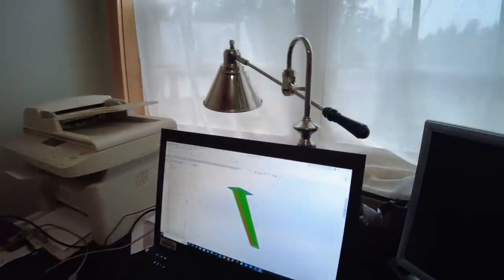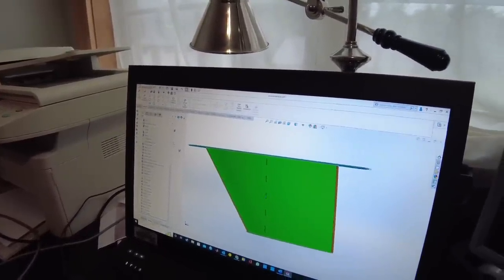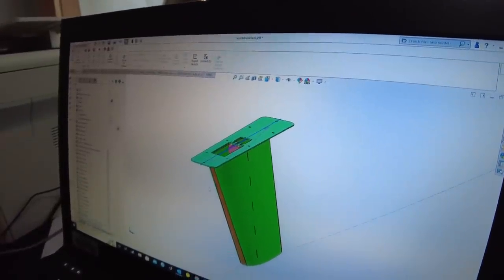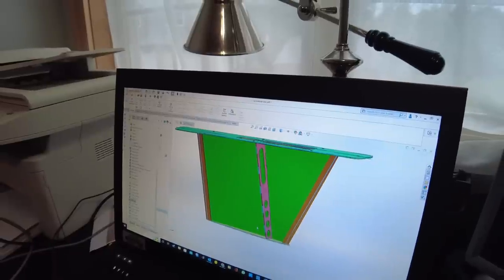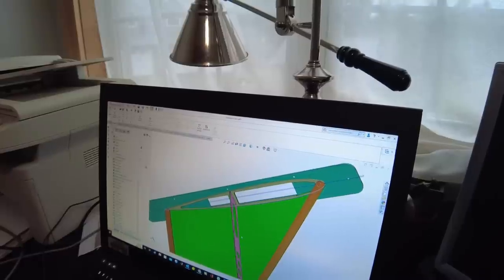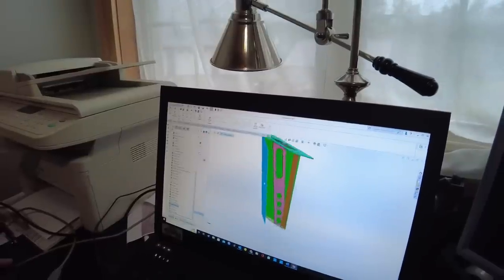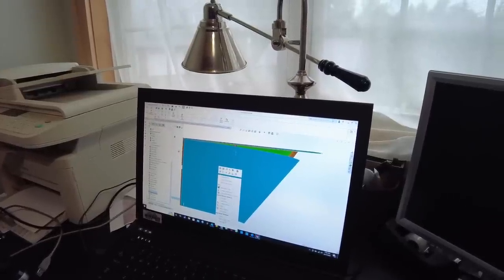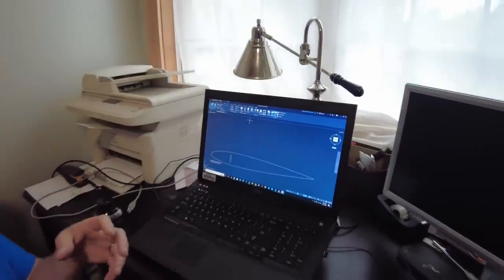S2E50 Designing and Building the Bilge Keels Part 1 || Wave Rover 650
With the help of Dr Brian Smyth, professor of engineering at the University of Prince Edward Island, we design and fabricate the Bilge Keels for the Wave Rover 650.

[BENEFACTORS' BULKHEAD]
Make a one time donation to Wave Rover of $100 USD and your name will be affixed to the "BENEFACTOR'S BULKHEAD" onboard Wave Rover and will be voyaging with me on the circumnavigation. Only 100 names will be written on the Bulkhead, as of 23 July, 31 POSITIONS ARE STILL OPEN :